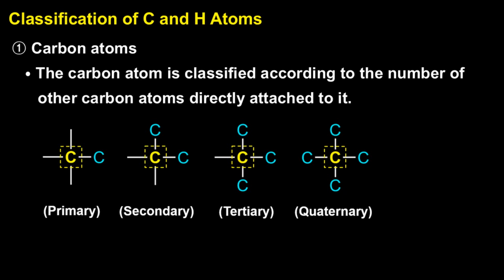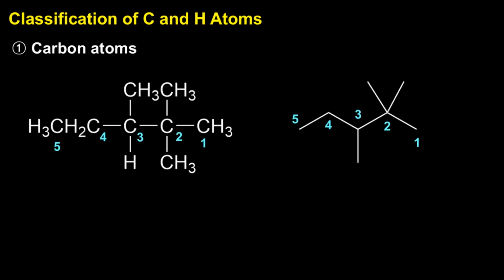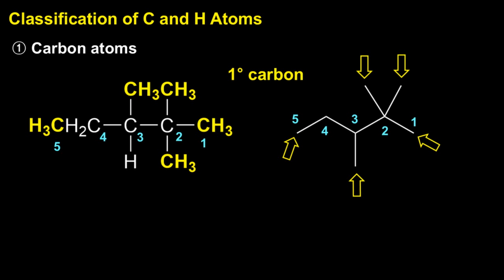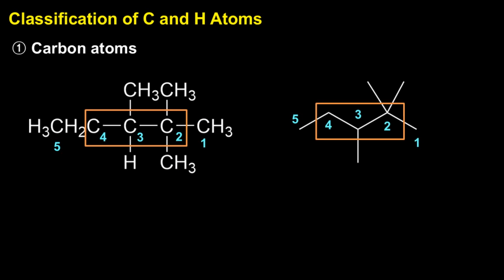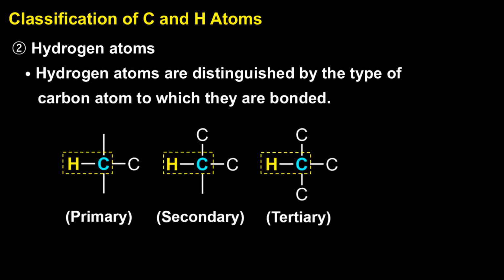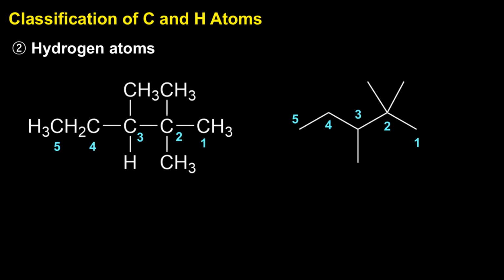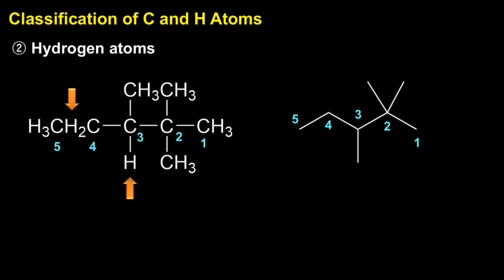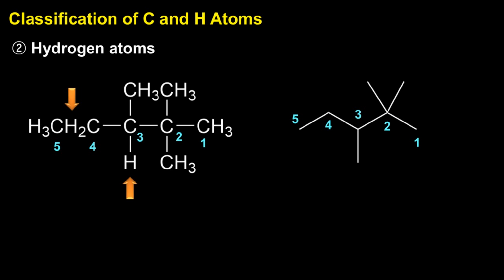Classification of Carbon and Hydrogen Atoms | Free O Chem Lecture (Ch.02 Lec.01, English Subs)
1️⃣ About This Lecture

2️⃣ Timestamped Highlights
Easily navigate this lecture with the timestamps below.
1) Classification of Carbon atom  0:25
2) Classification of Hydrogen atom  1:49

4️⃣ Questions or Comments?